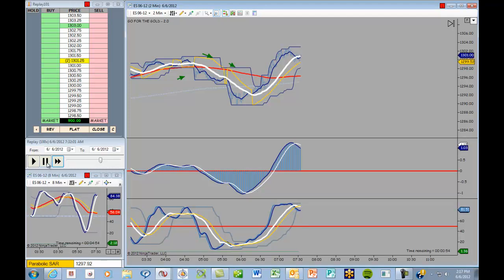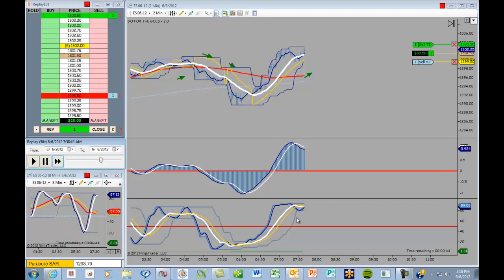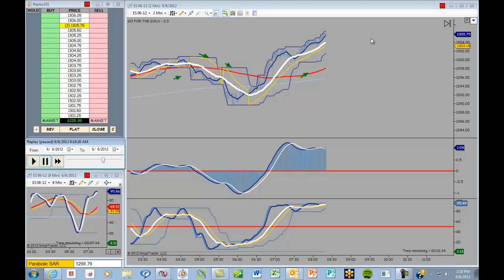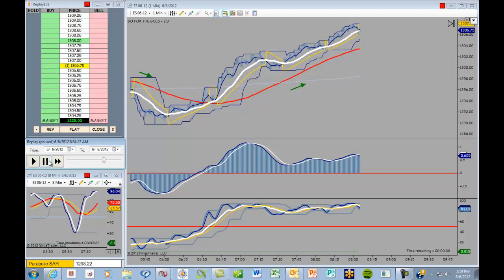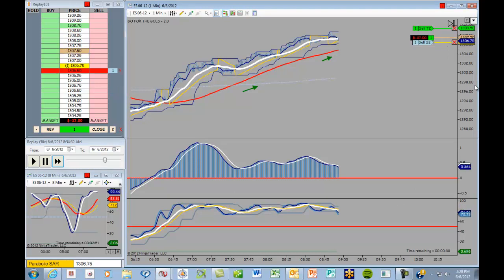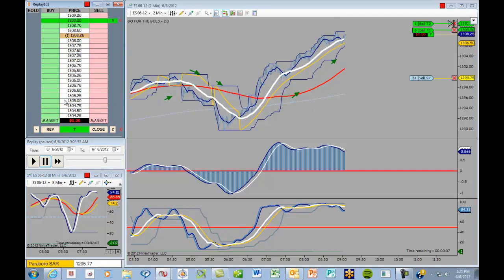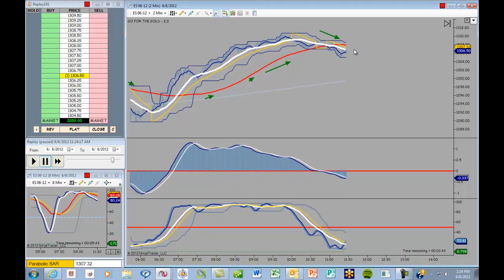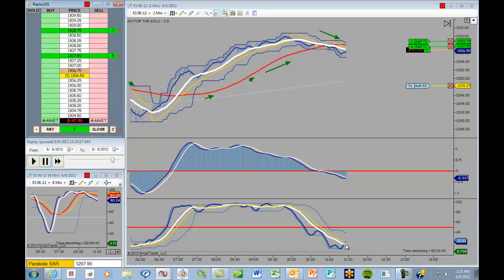Mentor Mike's Market Movie for 6-6-12